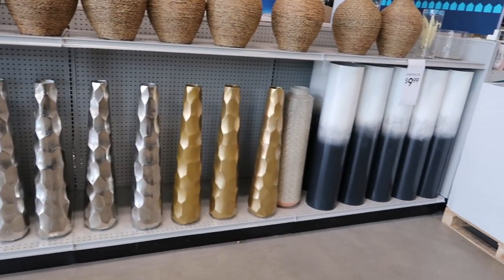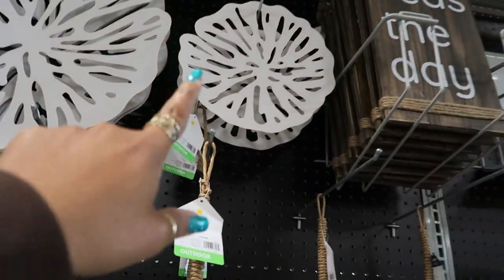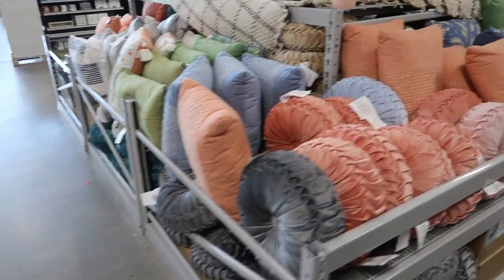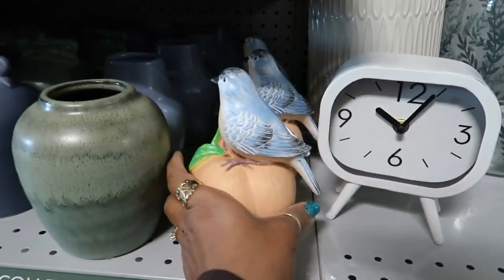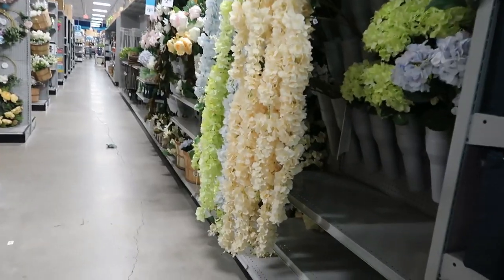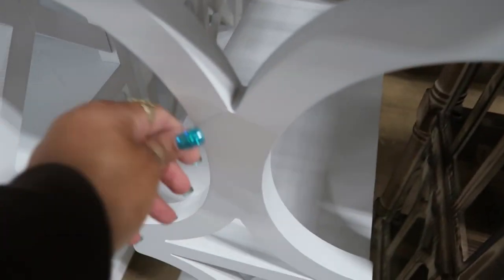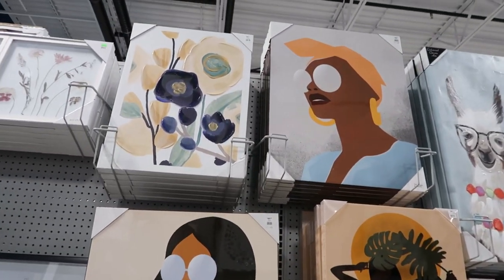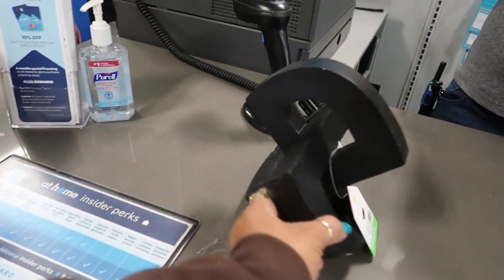AT HOME STORE * BROWSE WITH ME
BUSINESS ADDRESS

PRETTYNFLAWED
P.O.BOX 136